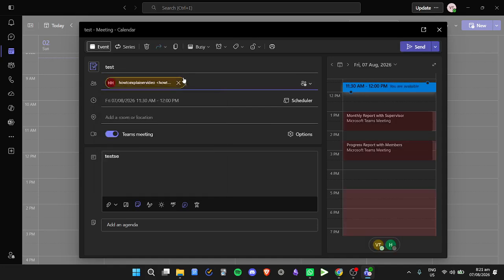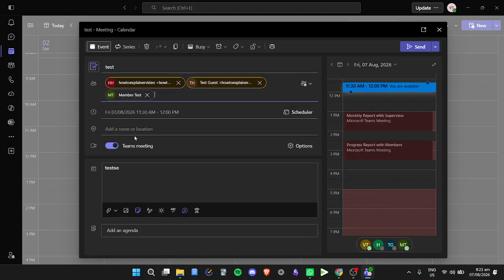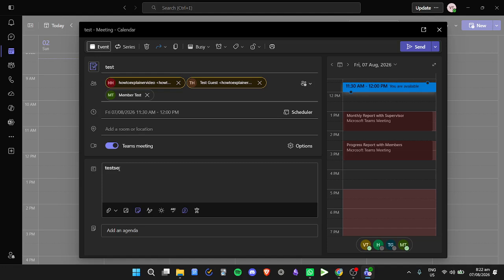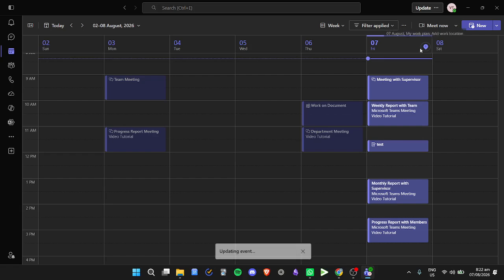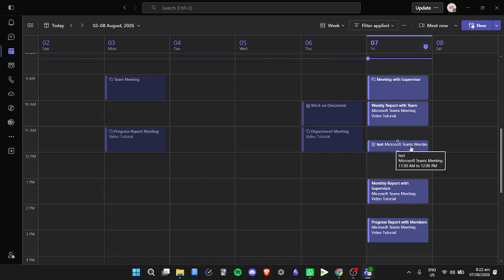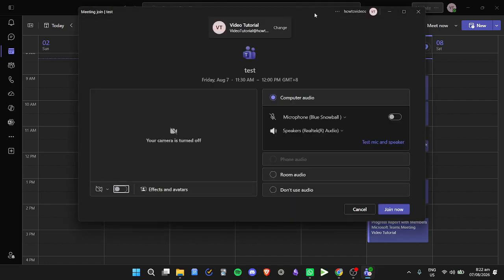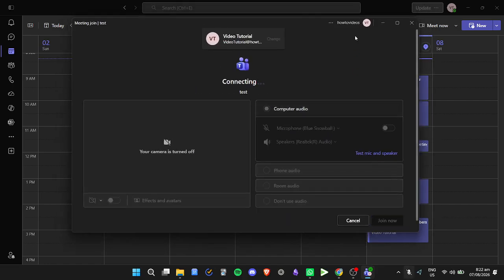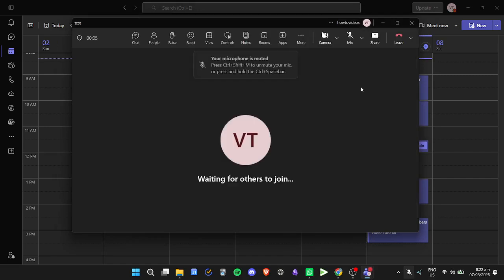How to Fix Microsoft Teams No Join Link Scheduling Issue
If you are looking for a video about How to Fix Microsoft Teams No Join Link Scheduling Issue, here it is!